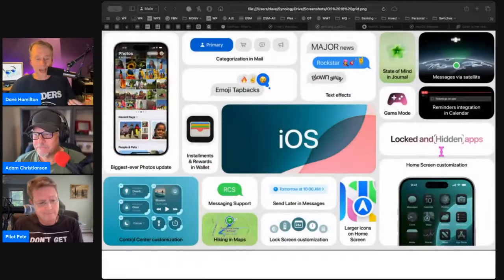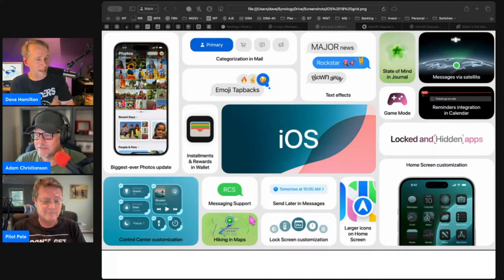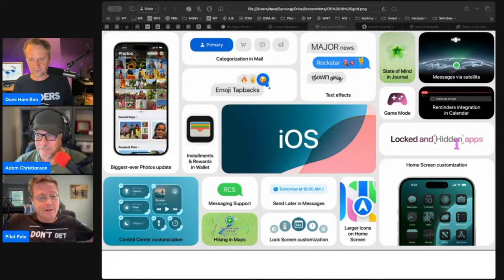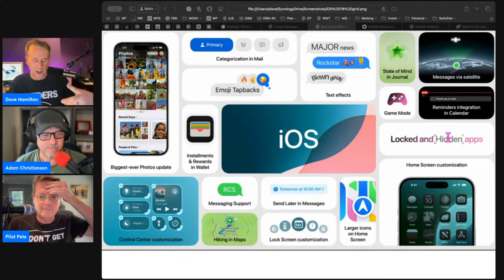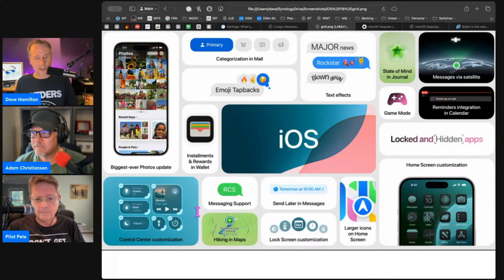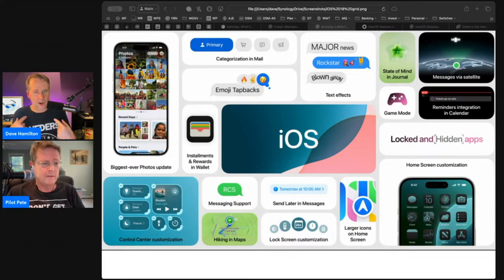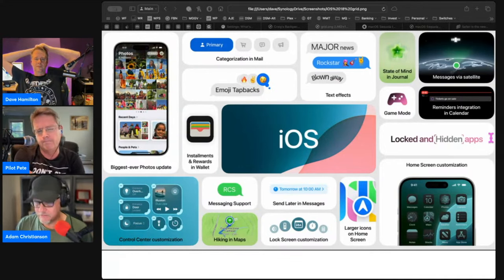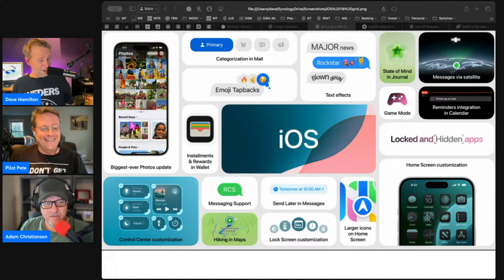Apple's iOS 18: Key Updates in Under 10 Minutes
In this segment, we dive into the latest updates in iOS 18, focusing on the exciting new features in Messages. Learn about the integration of RCS messaging for better communication with Android users, the groundbreaking satellite messaging capability for iPhone 14 and later, and the long-awaited feature to schedule messages. Discover how these updates enhance your iOS experience and what they mean for your daily use.

Timestamps:
0:00 - Introduction to iOS 18 Messaging Updates
0:06 - RCS Messaging Support Explained
0:22 - Satellite Messaging for iPhone 14 and Later
1:13 - Scheduling Messages in iOS 18
2:13 - Remote Control in Facetime Chats
3:01 - Custom Emojis and Text Effects in Messages
4:09 - Enhanced Control Center Customization
5:07 - Tap to Pay with Apple Cash
6:05 - Offline Trail and Hiking Maps in Apple Maps
7:21 - Advanced Search Capabilities with Apple Intelligence
8:11 - New AirPods Feature: Shake to Answer Calls

Join the Mac Geek Gab community and stay informed about all things Apple.